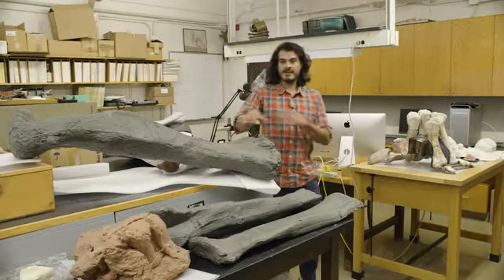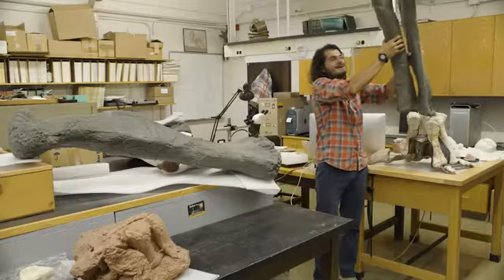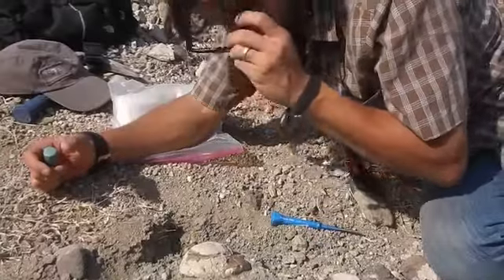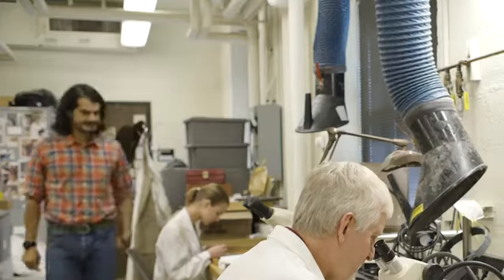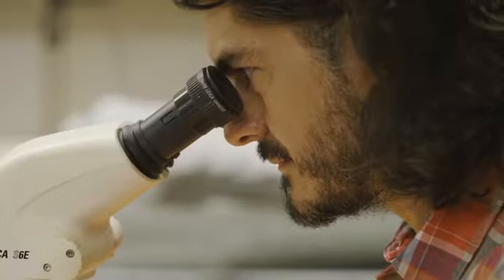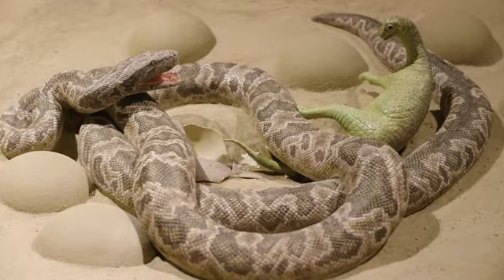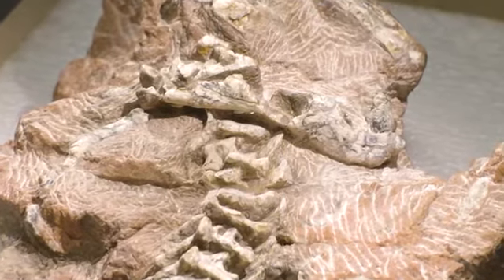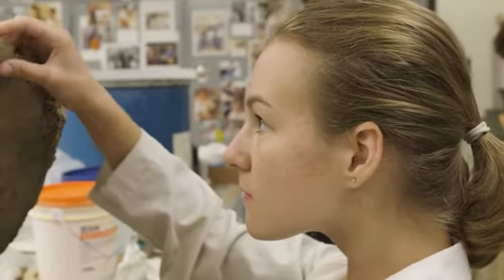Meet a Paleontologist